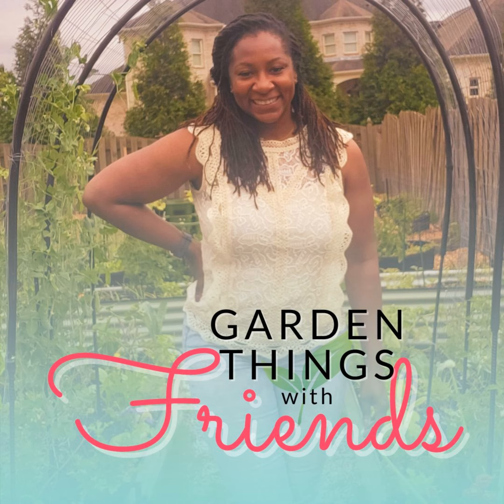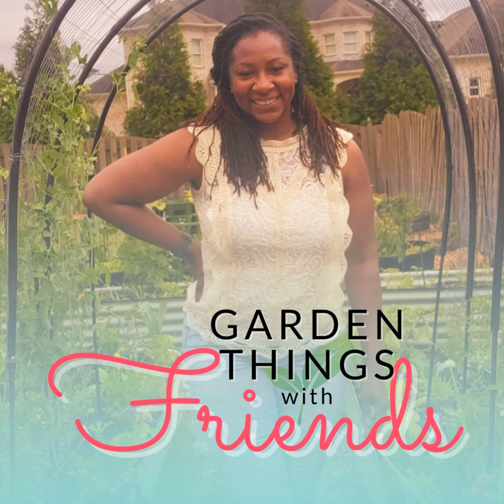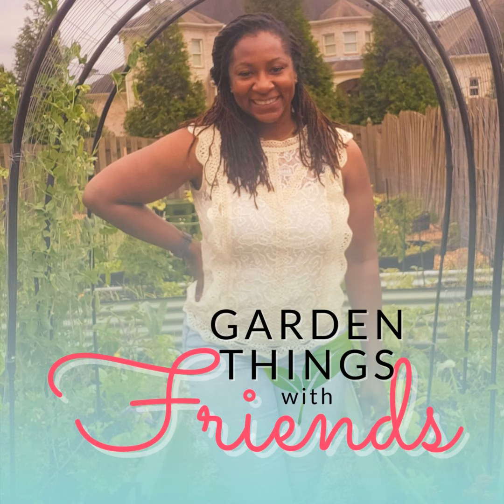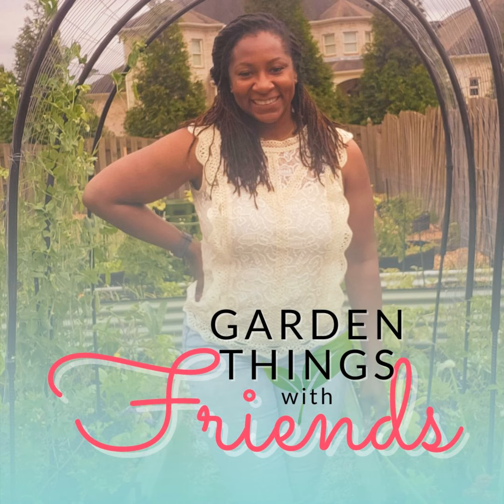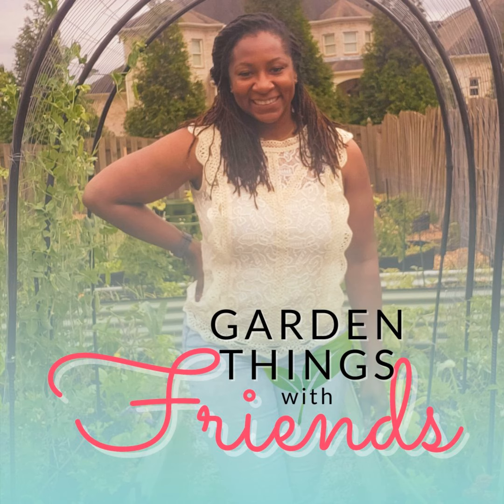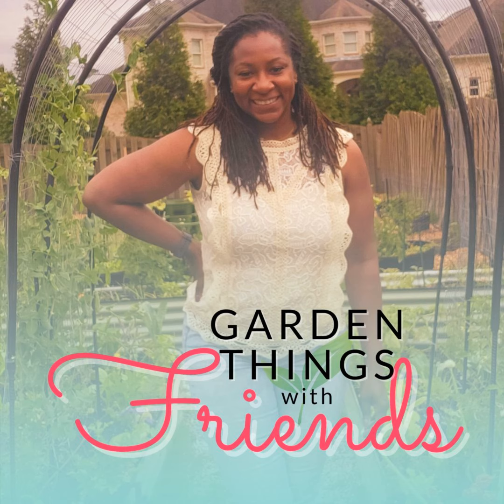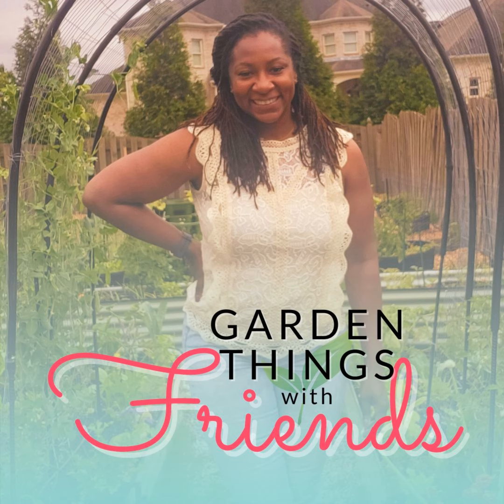4 - Seed Purchasing + My Favorite Seed Companies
Garden-in-Minutes

Discover hassle-free irrigation with the patented Garden Grid™ watering system! As a busy gardener, this system has been a game changer for me, making watering a breeze and ensuring my plants thrive. The pre-assembled grids are easy to set up, providing even water distribution at ground level for optimal plant growth. Plus, they help maintain organized plant spacing. Don't miss out on this essential gardening tool for a successful growing season!